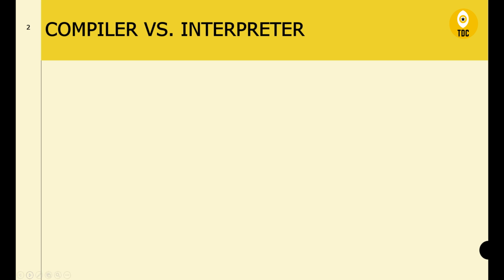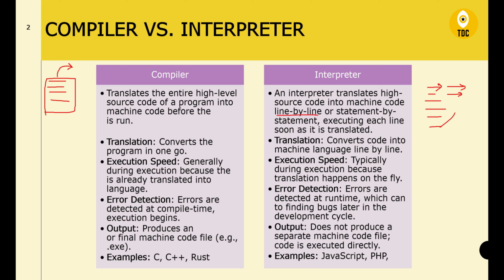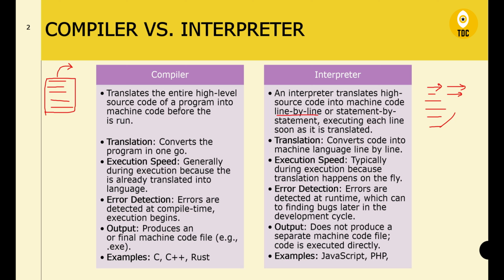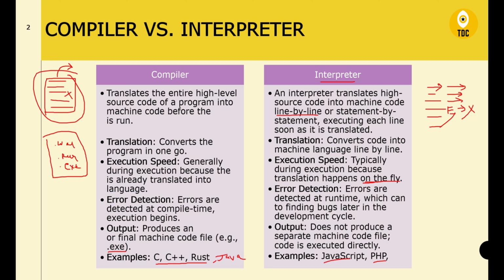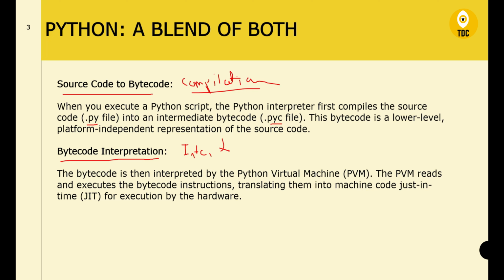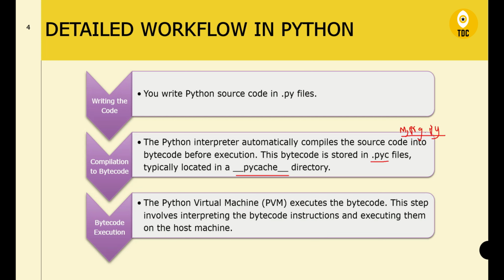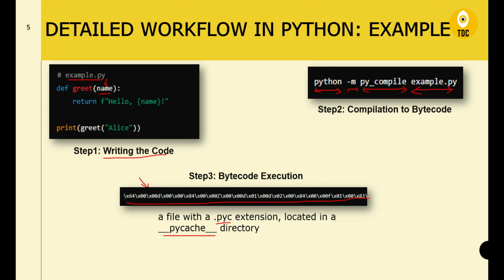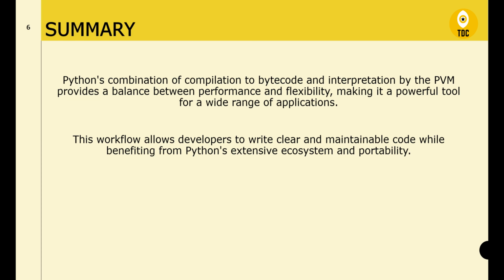Python: Is it a Compilation or Interpretation language | Python for Data Professionals | Topic #4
In this vide will discuss if Python is Compilation language or interpretation language, and how it is powerful language because of how it uses the power of Complier and interpreter